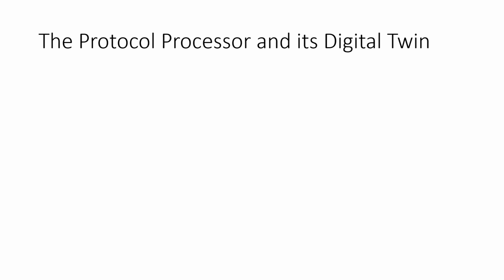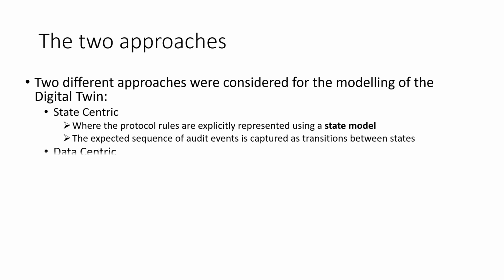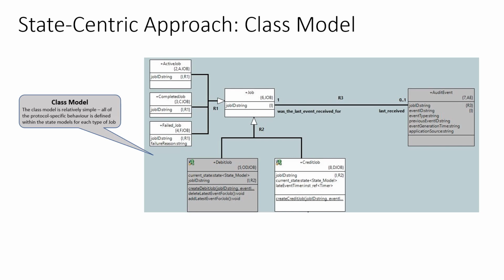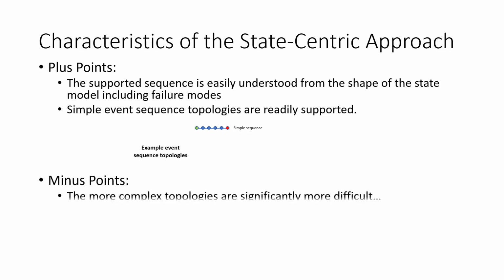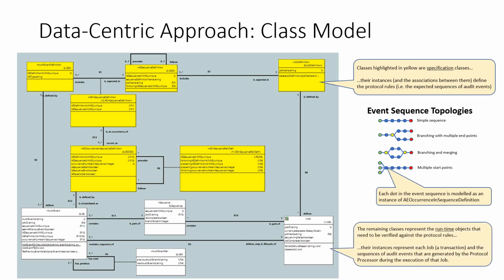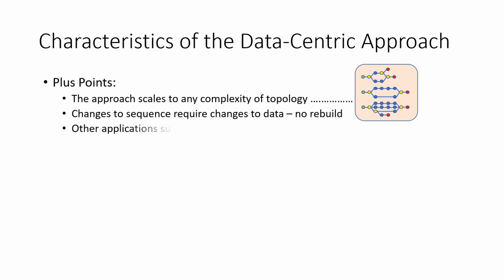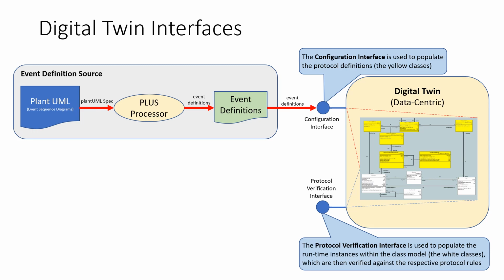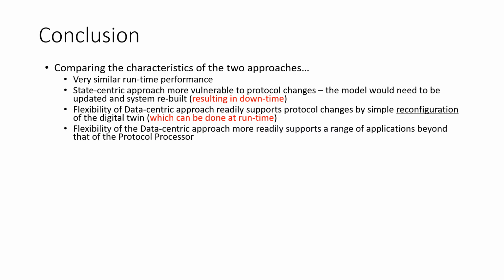State- and Data- centric Protocol Modelling - Paul Francis - Shlaer-Mellor Days 2022